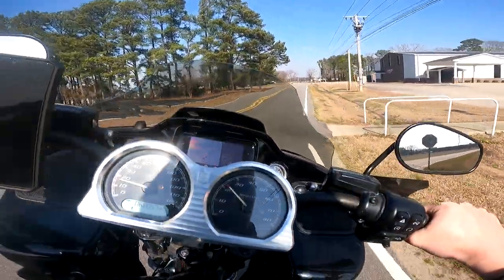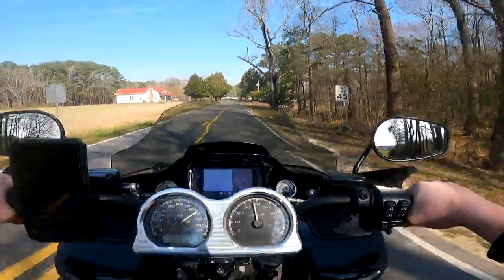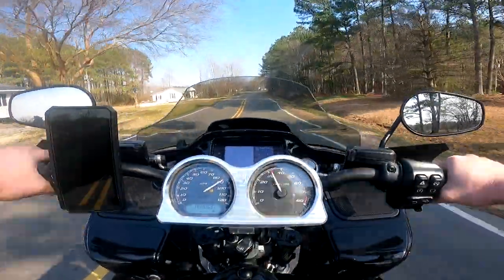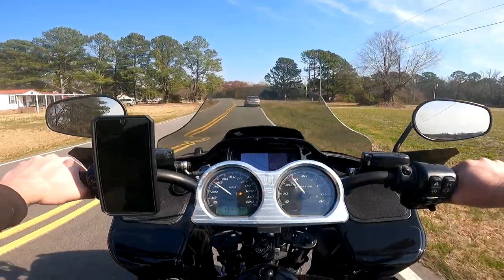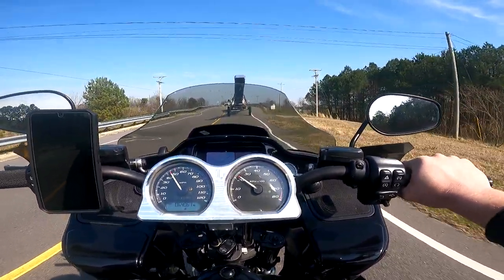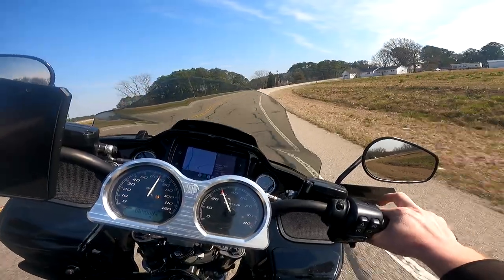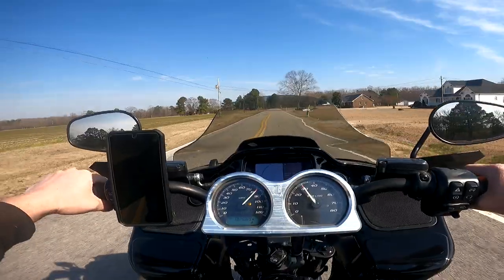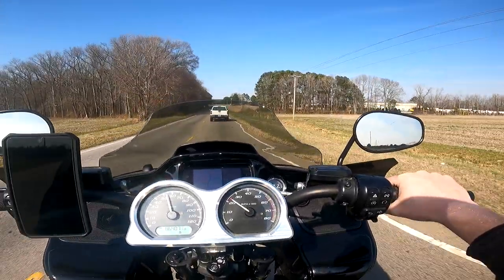St Mary's Church Rd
Quick Blast through a fun country road to show off capabilities of my road glide.